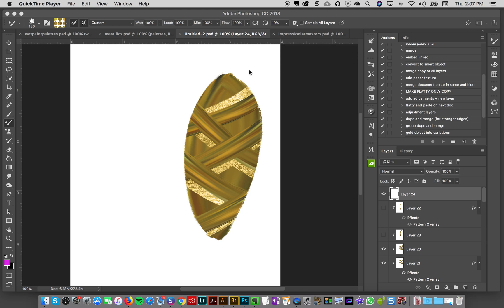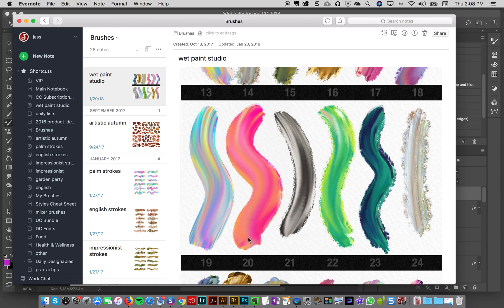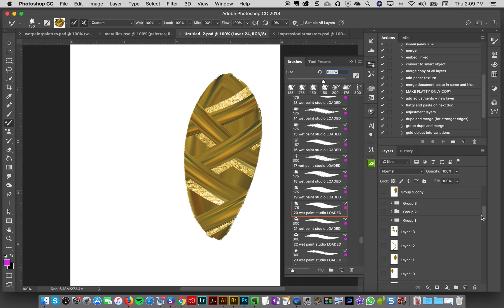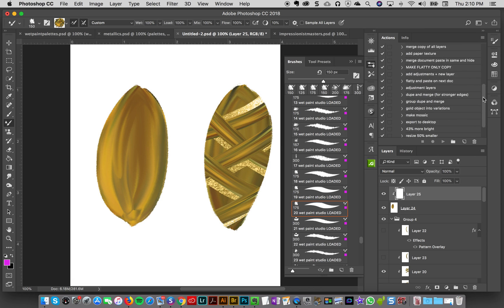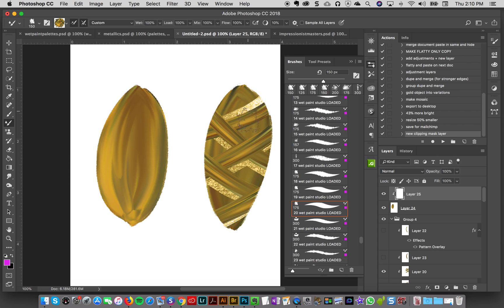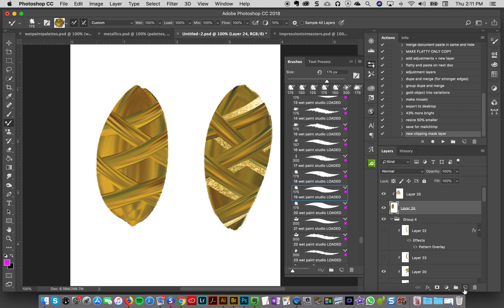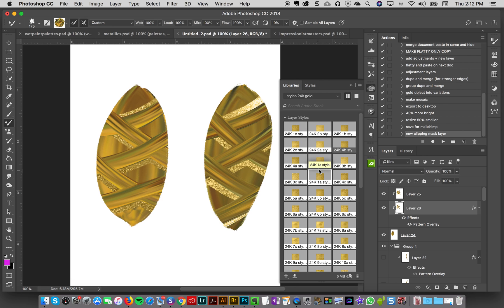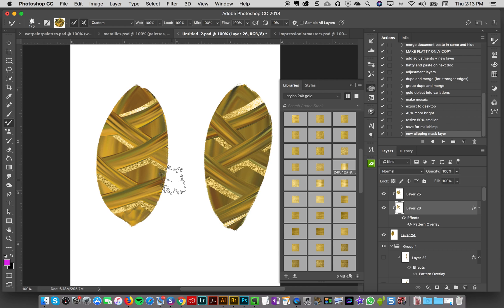How to Paint a Stylized Leaf Illustration in Photoshop: Wet Paint Cris-Cross Design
This video tutorial shows me painting a stylized leaf in Photoshop using wet paint mixer brushes and gold photoshop layer styles. See below for more details! Jess